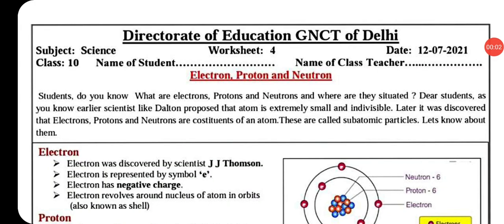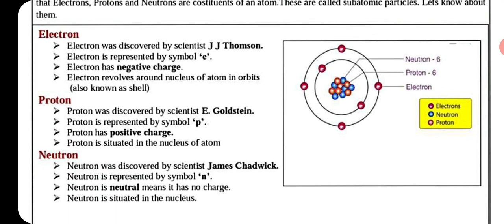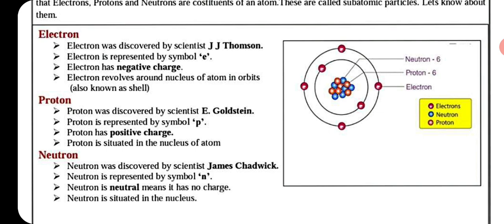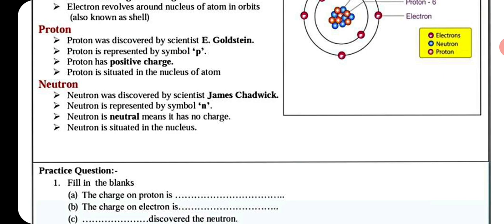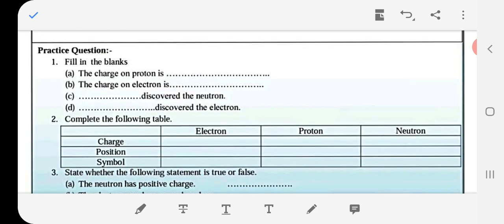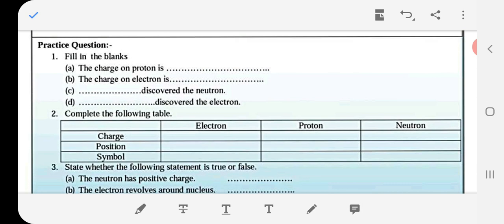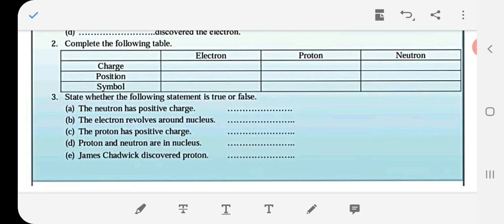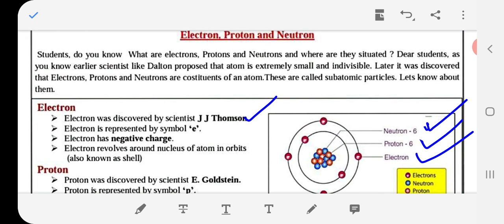Solution of science worksheet-4 in English | Science Class 10th | Learning zone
Solution of science worksheet-4 in hindi Science Class 10th @ Learning zone